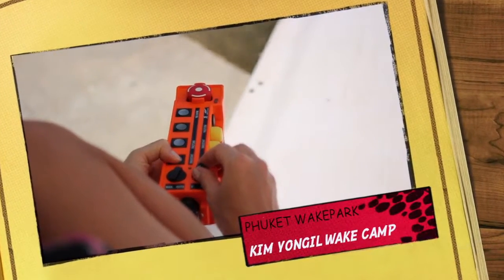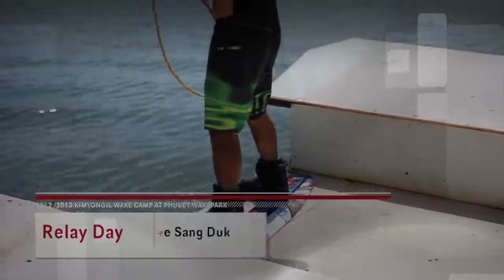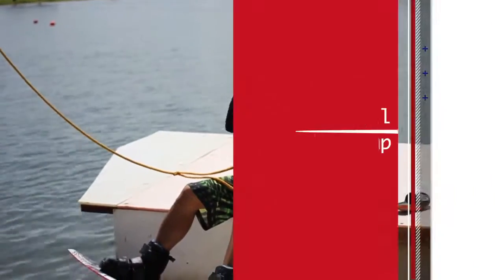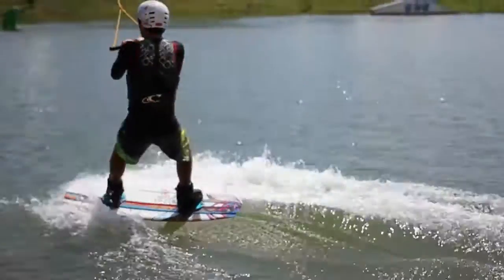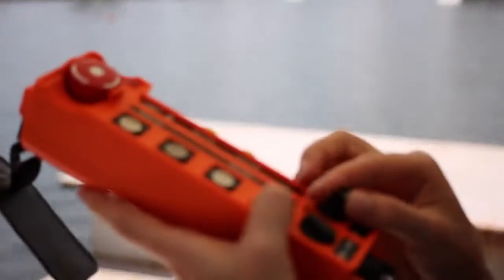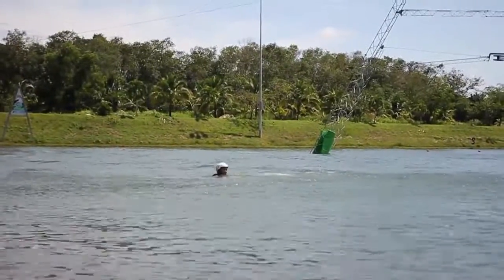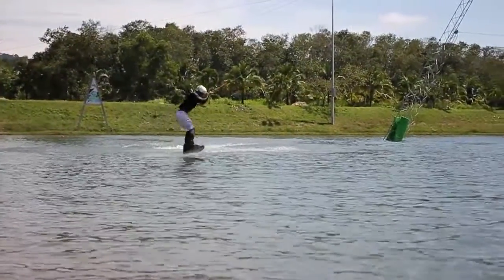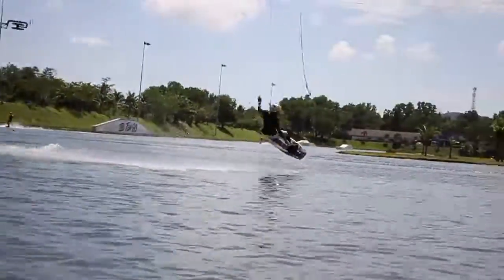Phuket Wake Camp 2012-2013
Kim Yong Wake Camp 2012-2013